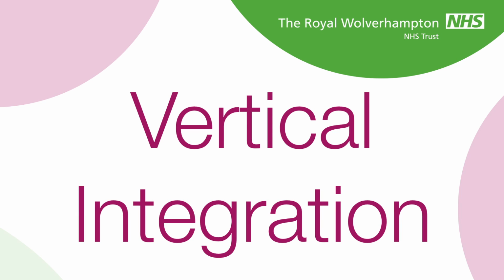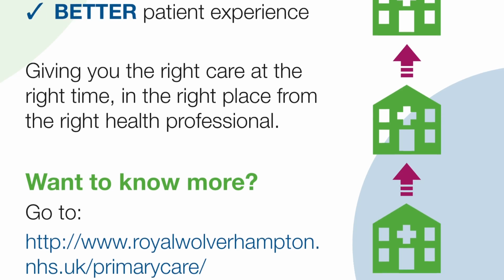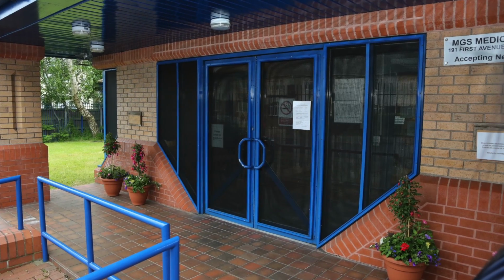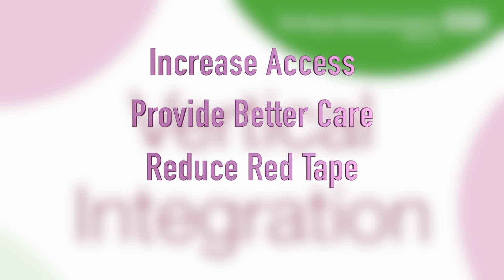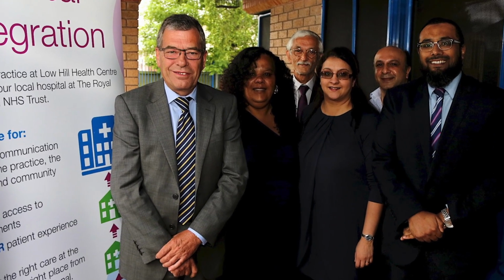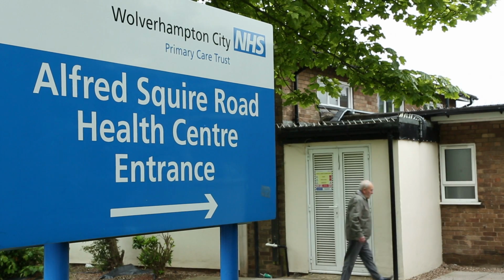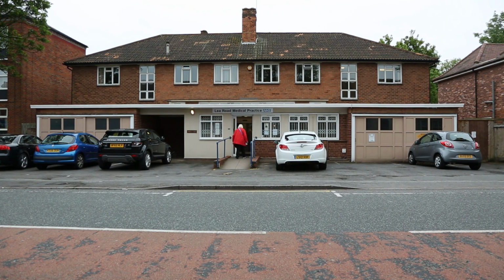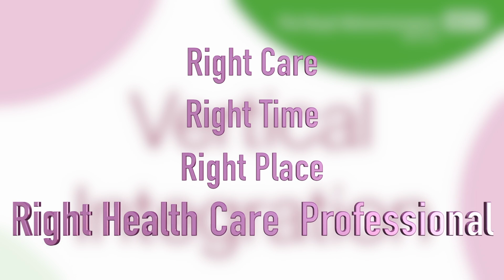NHS primary care service: Vertical Intergration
3 GP practices have merged with The Royal Wolverhampton NHS Trust in order to work together to improve primary care.